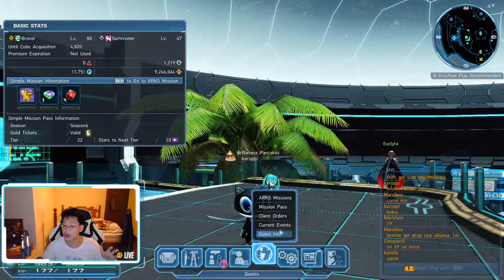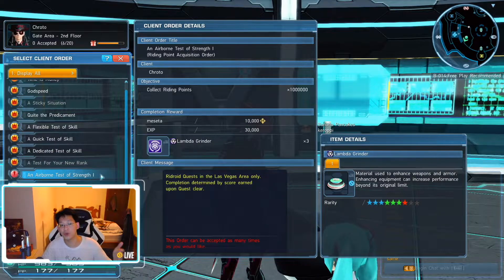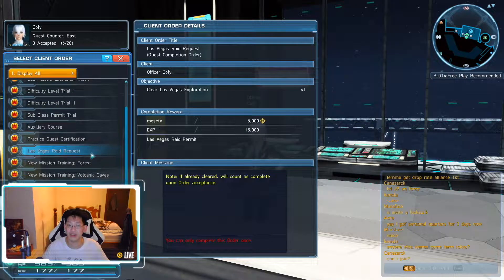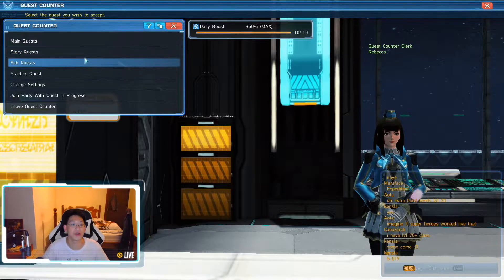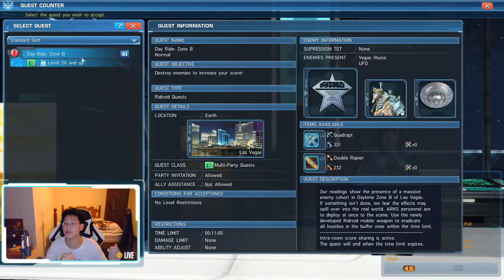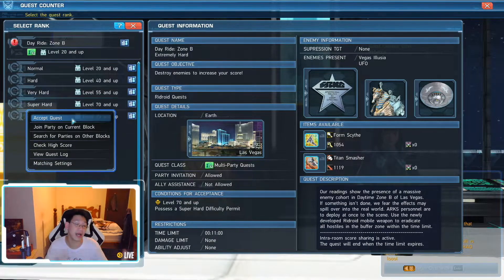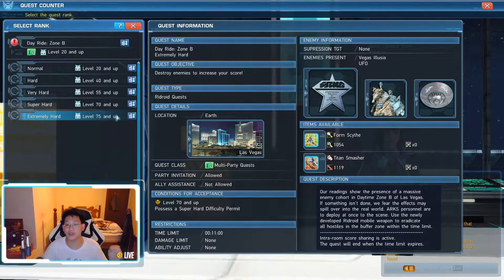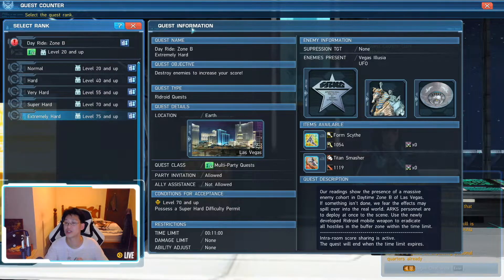[PSO2] How to Complete An Airborne Test of Strength 1 (Reverse Bingo Card Quest)